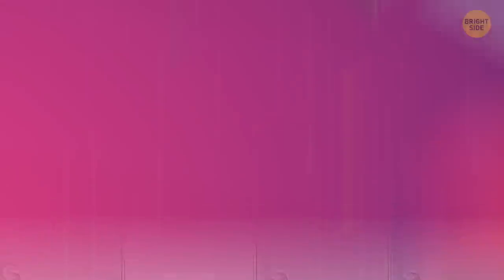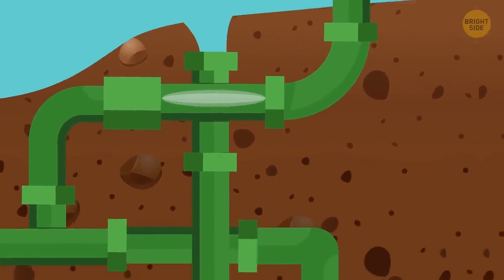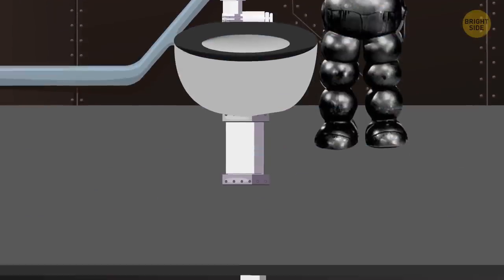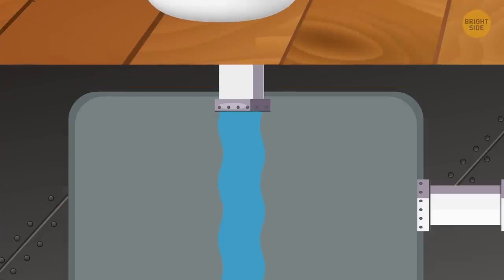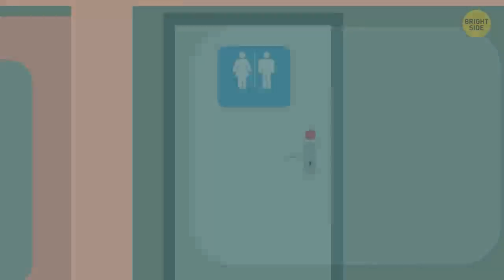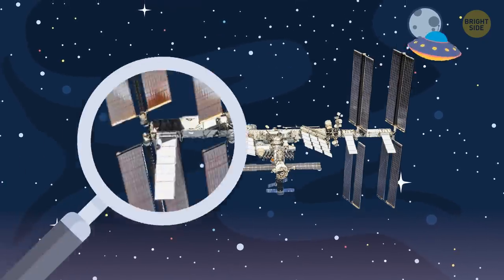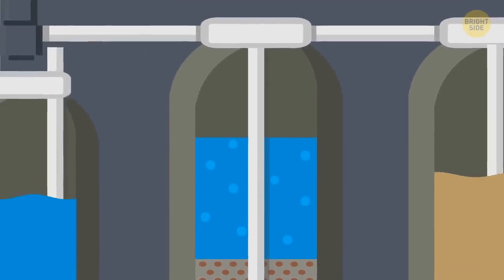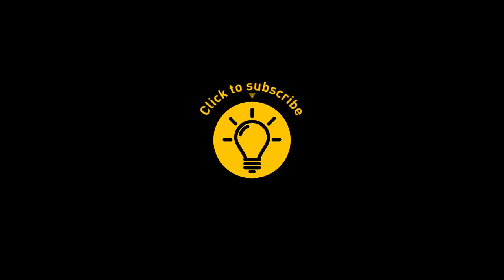What Happens After You Flush on a Submarine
How does a submarine toilet work? And where does the human waste go on submarines? If they have any tanks, what do they do when they need more room in those tanks? Submarines can be submerged for months at a time, after all! Interesting fact: the toilet contents serve as fish food.

So, humanity has explored the depths of our oceans, we’ve reached the vacuum of space! We dig underground mazes and ride trains in them! However, wherever we go, we tend to need toilets. So, how does that work when you’re in a submarine? Or down in the subway? Or floating above Earth in the ISS?

TIMESTAMPS:
Subway toilets 0:30
Submarine toilet 1:47
Yacht toilet 3:47
RV toilet 4:30
Passenger train toilet 5:12
Plane toilet 6:00
Space toilet 6:40